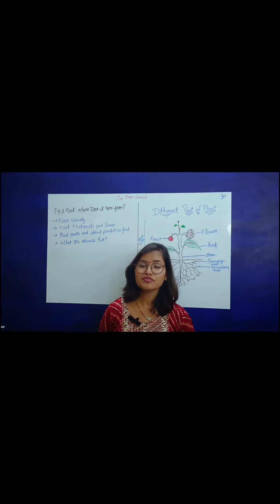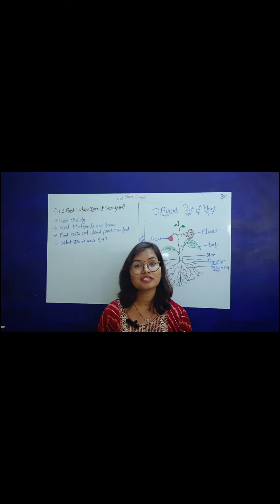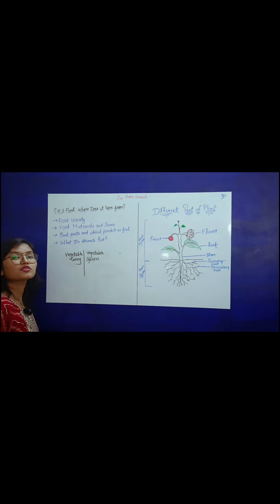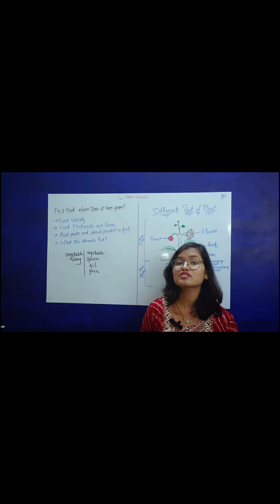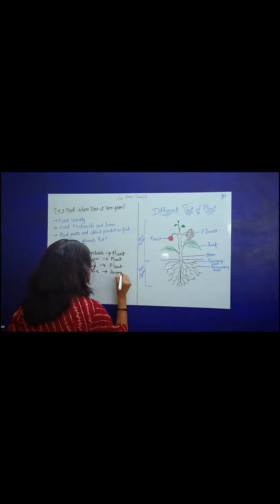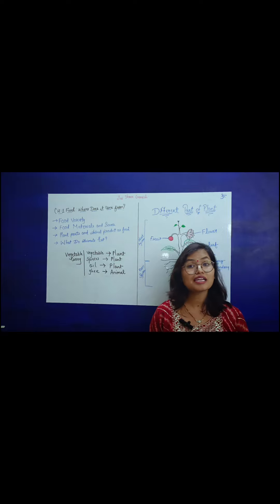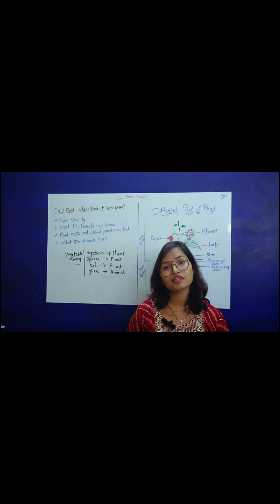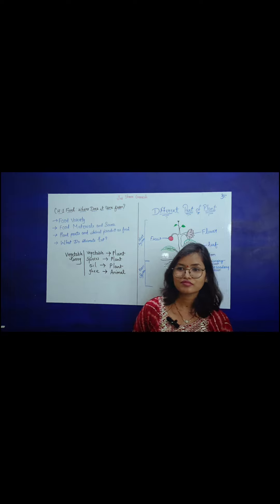Class 6th , Food Where Does It Come From? science ch:1-Explanation (Quick Shot) Part-1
Food Where Does It Come From? Class 6th science ch:1-Explanation (Quick Shot) Part-1